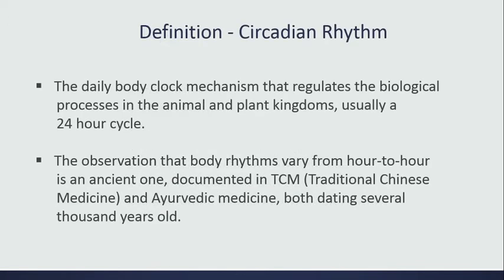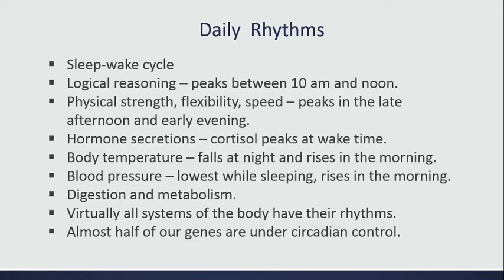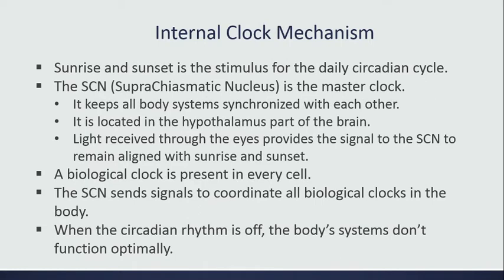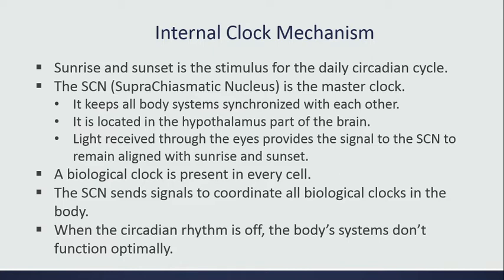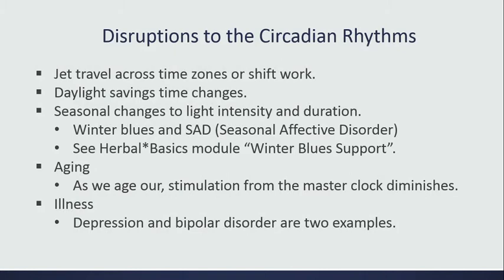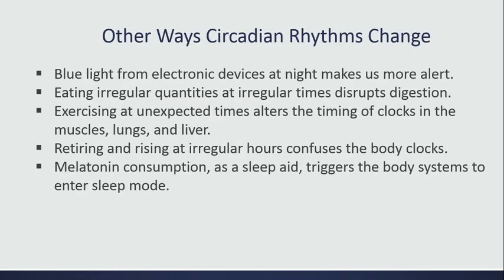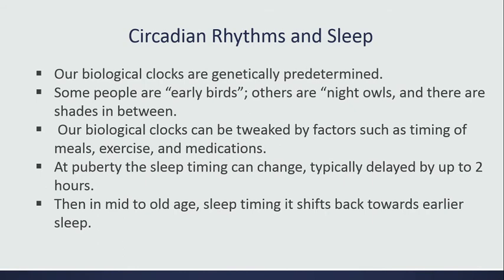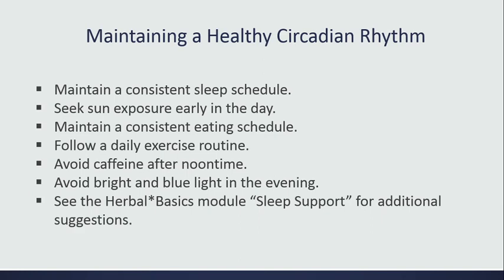Herbal Basics: Circadian Rhythms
This module explains circadian rhythms and how to maintain a healthy rhythm.